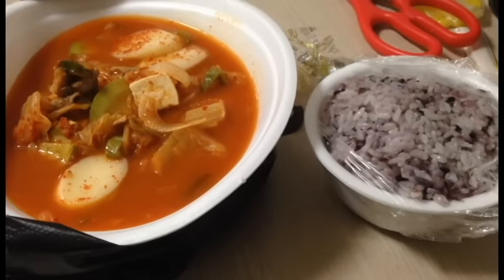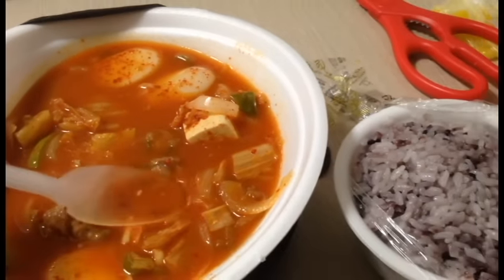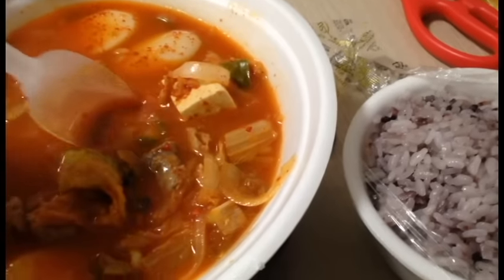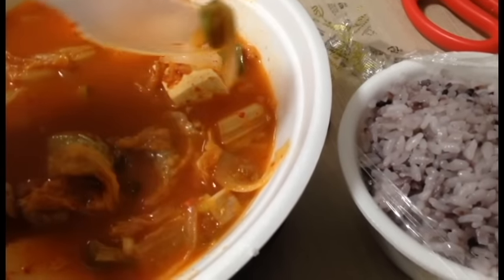A day in Yongsan- Nerd capital of South Korea!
I talk about gaming culture in Korea, share my new alienware laptop and my new ex live Korean controller for my pc.
sorry the footage turned out a little shitty